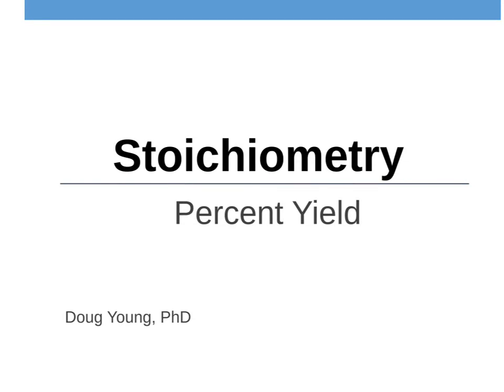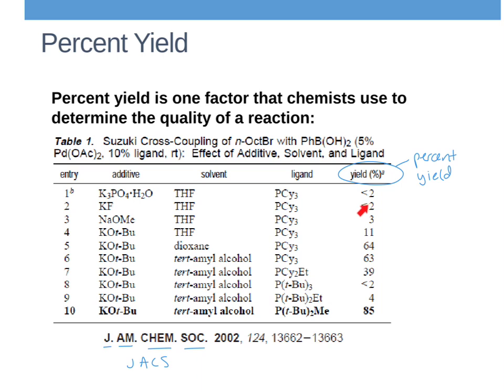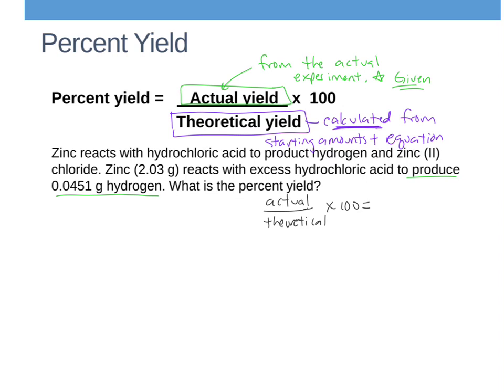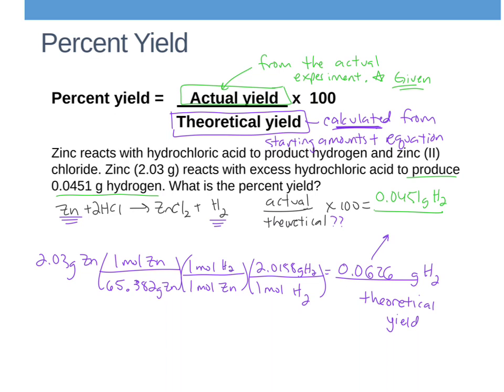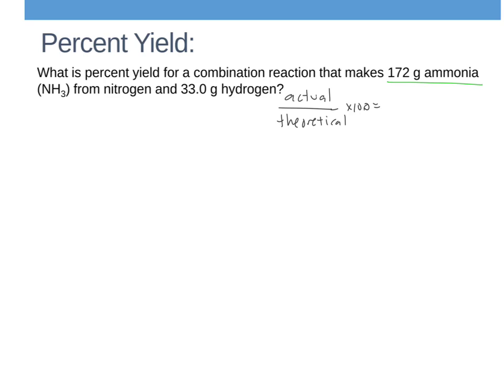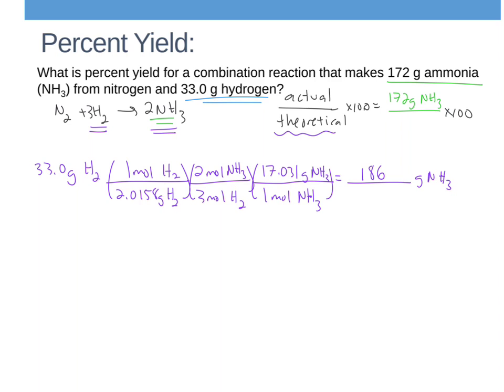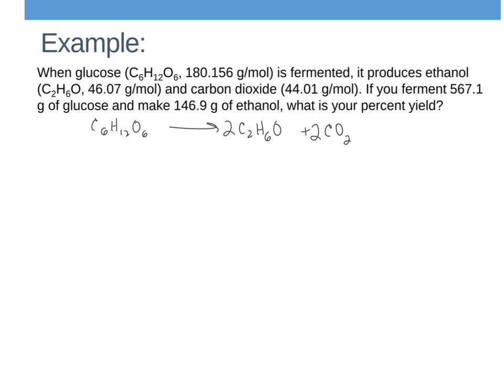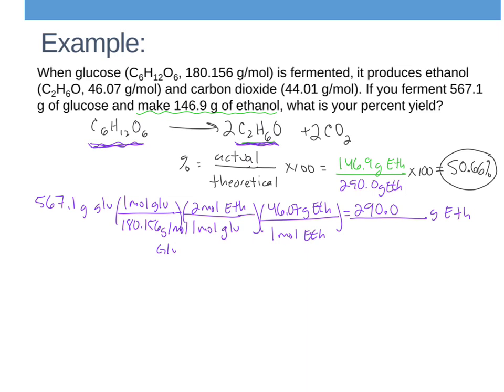How to Calculate Percent Yield